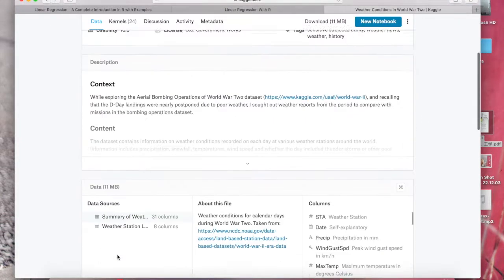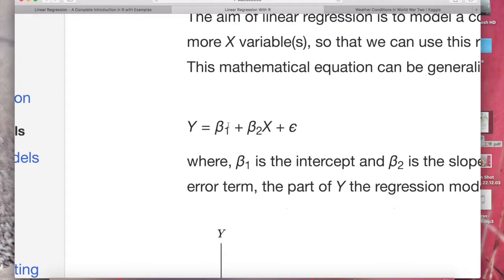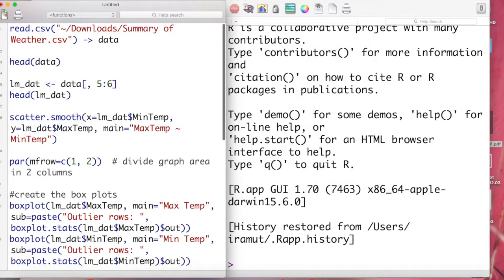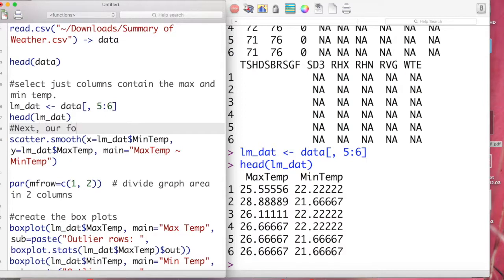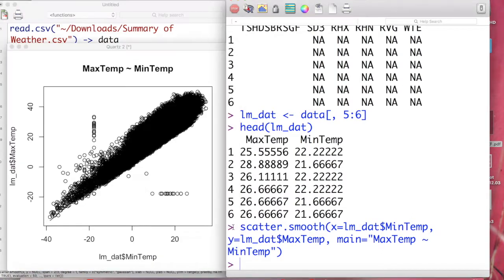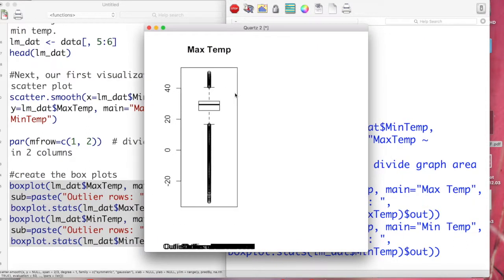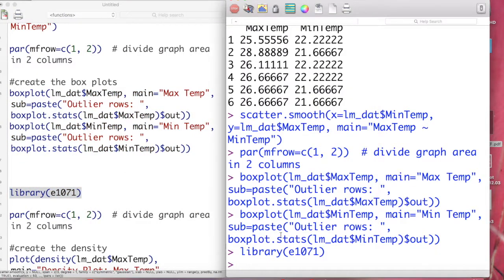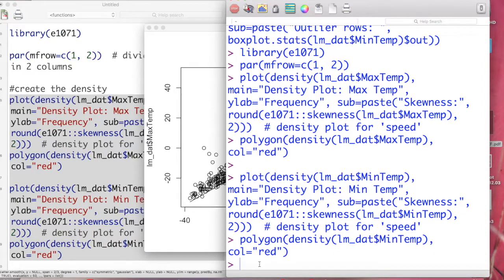[RStudio] An Introduction to Linear Regression Model part 1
In this video I will introduce about how to do the linear regression model in Rstudio. To make it compact I will divided it into three parts. this video is the first part, which is about the visualization of data by scatter plot, the visualization of the data by box plot, and the visualization of the data by density plot.

for the enrichment contents of this video.